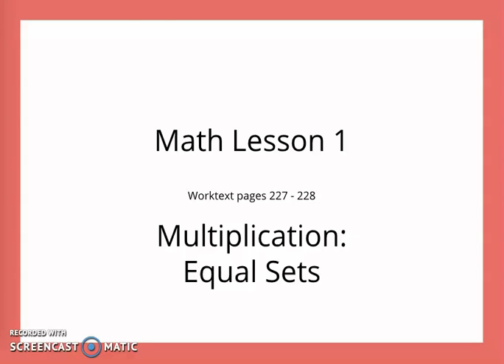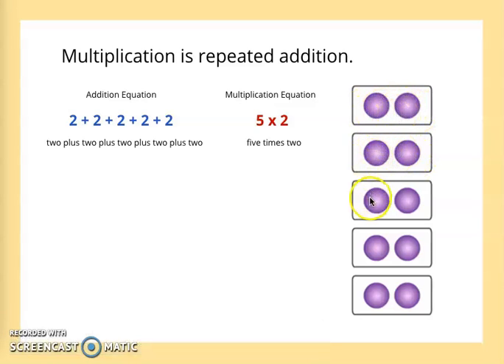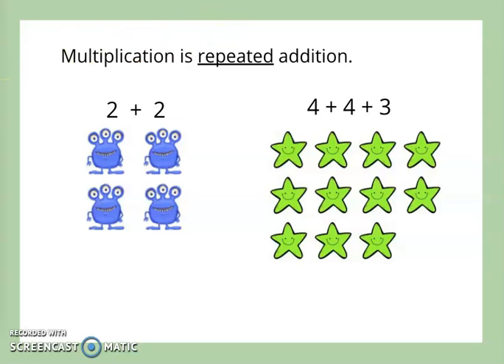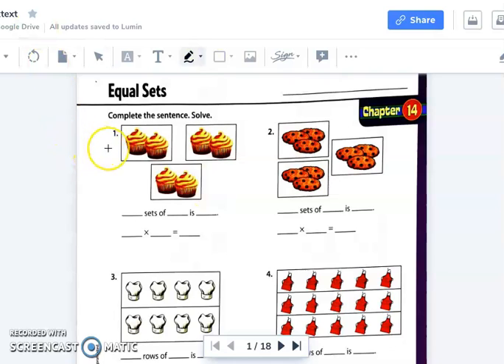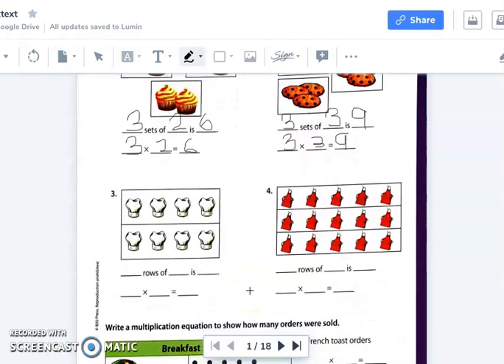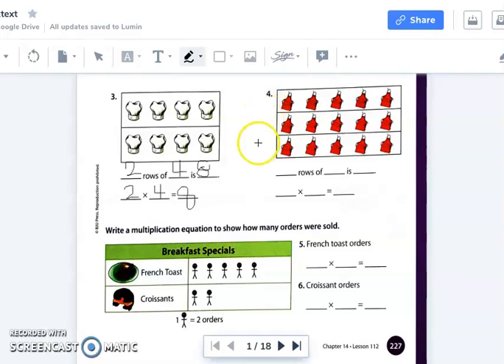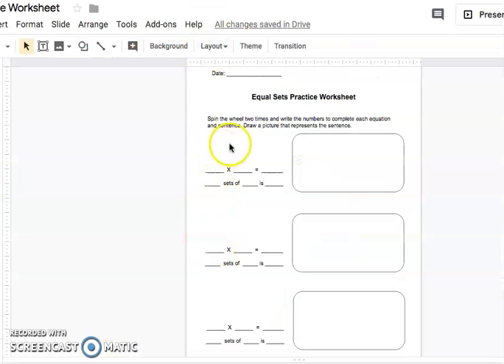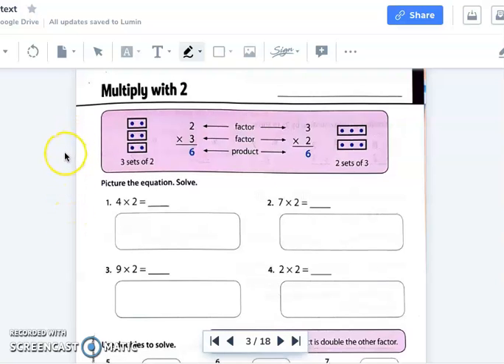03/03/20 Math Lesson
Math Ch. 14 Multiplication: Equal Sets